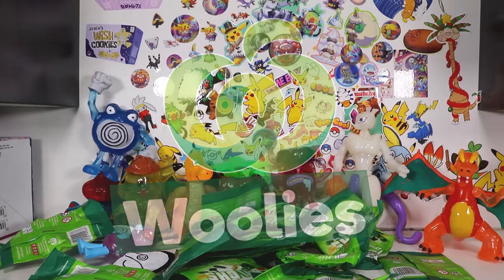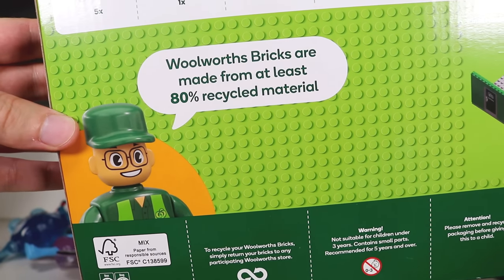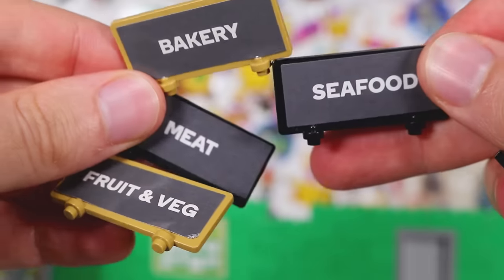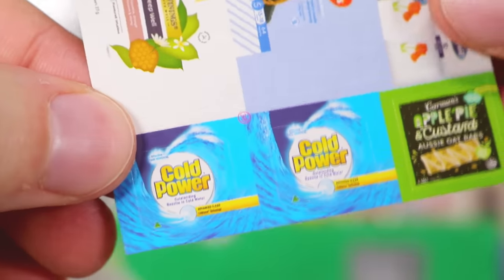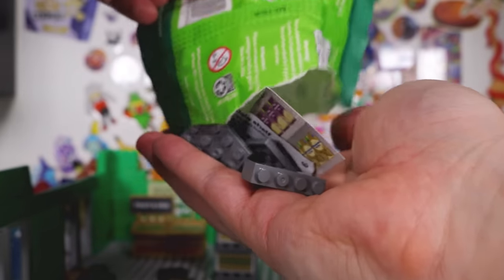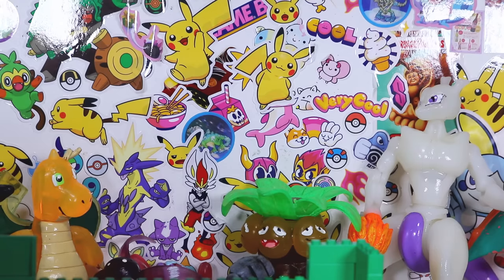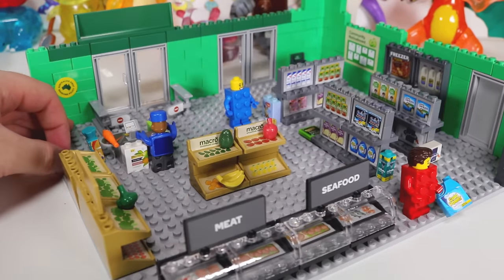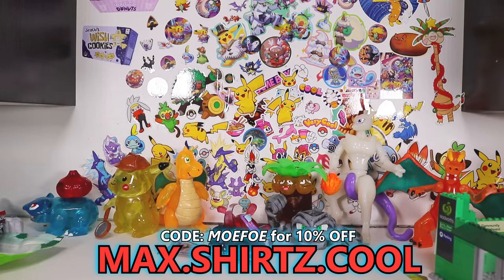Building a Miniature Supermarket by Opening Mystery Mini Packs! (29 Blind Bags)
About the WoolWorths Bricks:
Spend $30 online or in store at Woolworths to receive a free Woolworths Bricks pack! Start collecting to build your Woolworths Bricks store! Each Bricks pack contains either something from the Front of Store, People & Accessories, Bakery, Fruit & Vegetables, Deli + Cheese and Meats, Fridge + Freezer and Shelves!